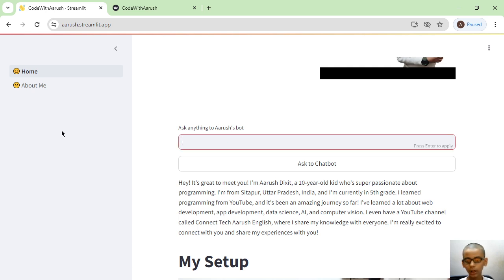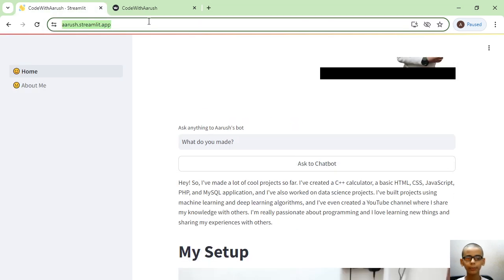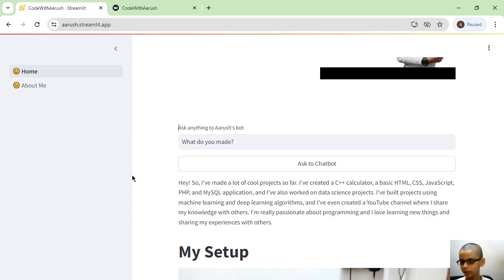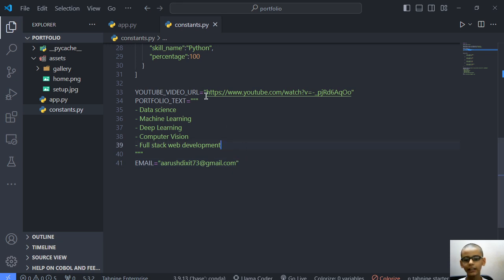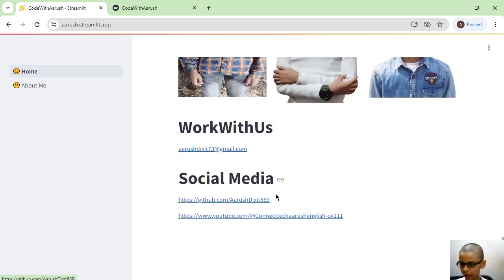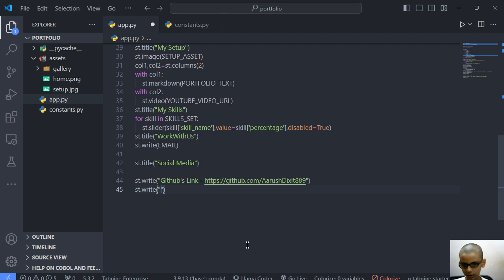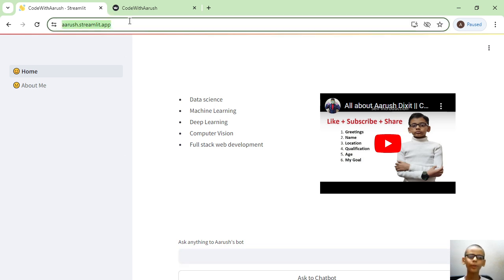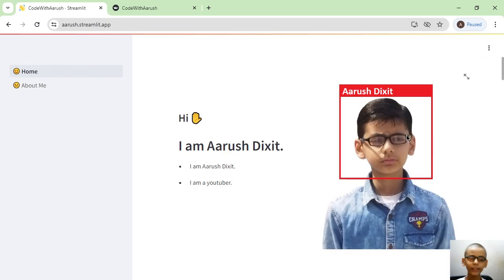Portfolio With Python part 9